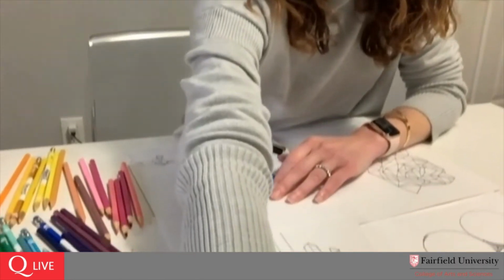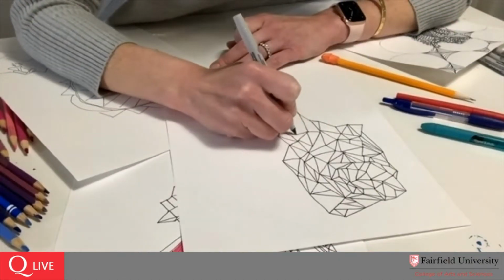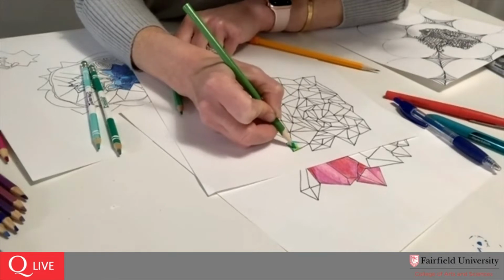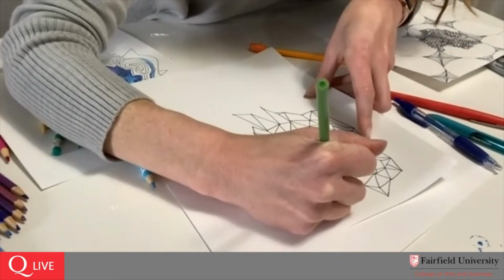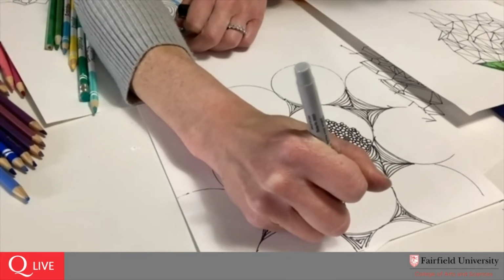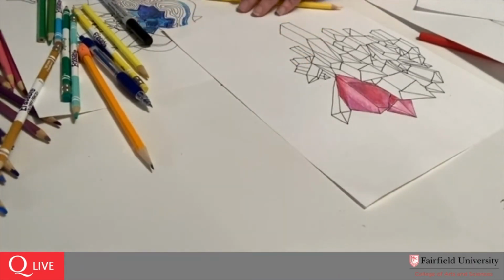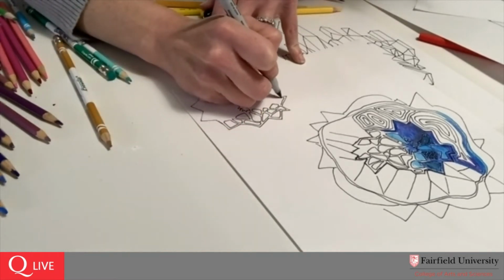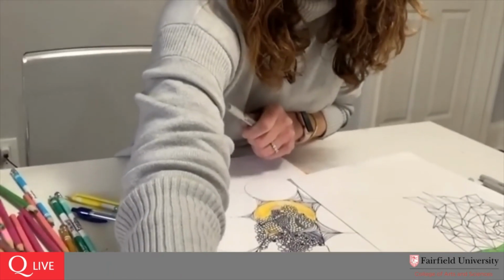Workshop: Doodle and Design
Kate Wellen leads this relaxing art workshop, as you doodle your way toward designing a coloring sheet!